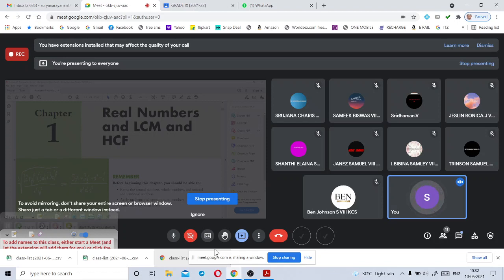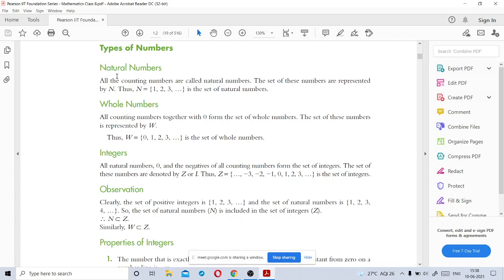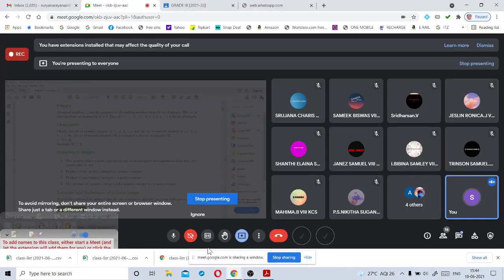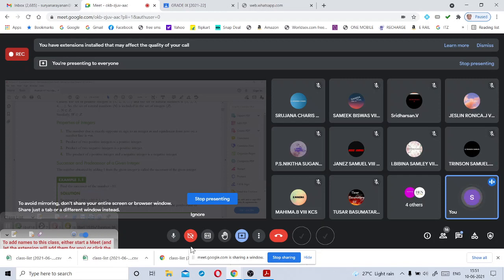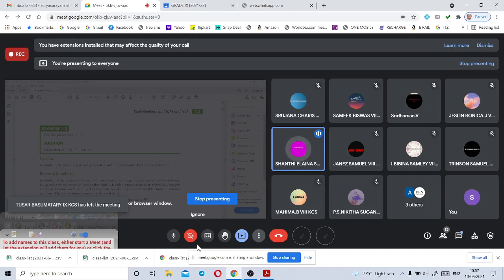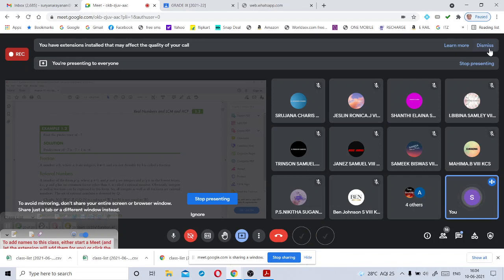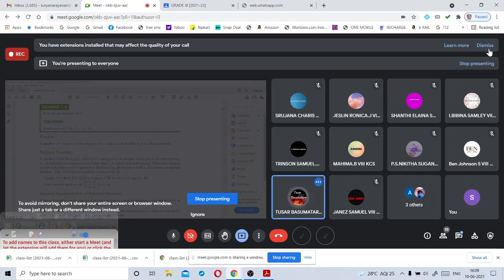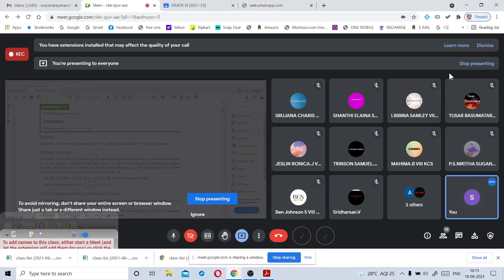9th - REAL NUMBERS - I.I.T.FOUNDATION for 10/06/2021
9th - REAL NUMBERS - I.I.T.FOUNDATION for 10/06/2021